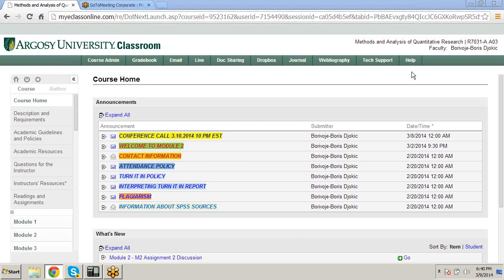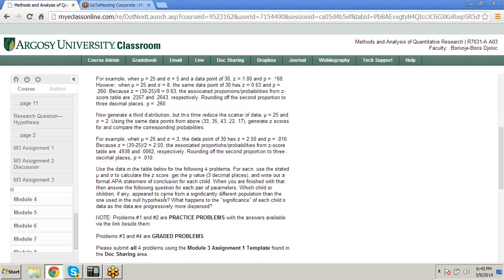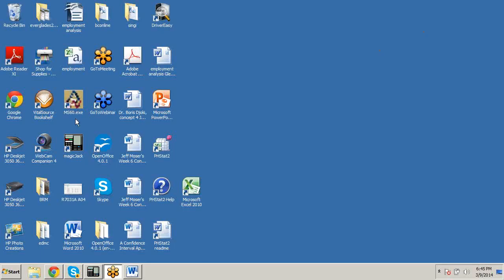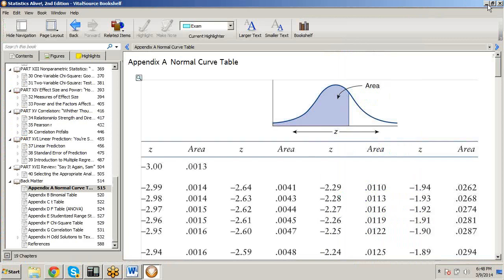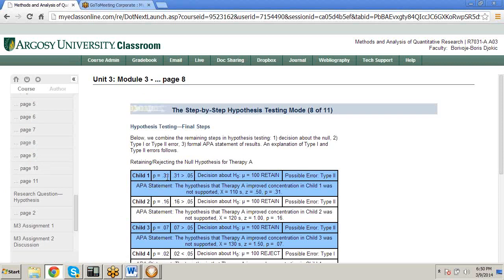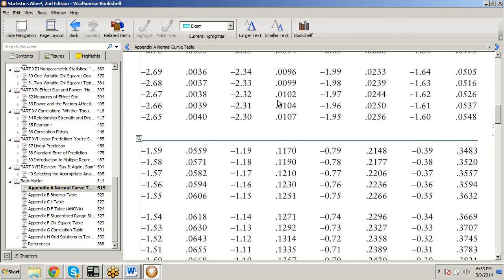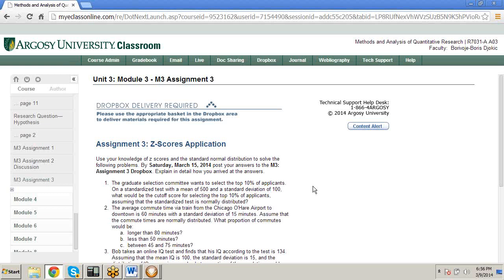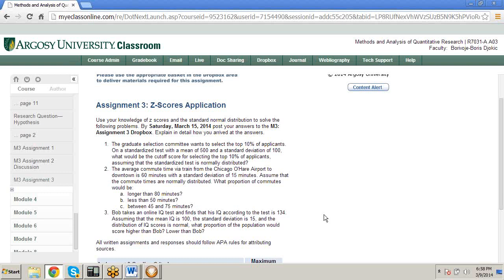M3 A1 and A3